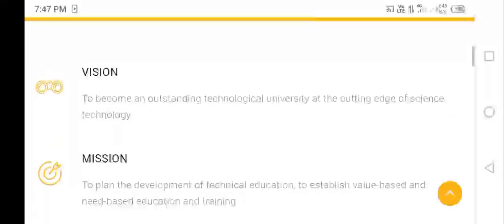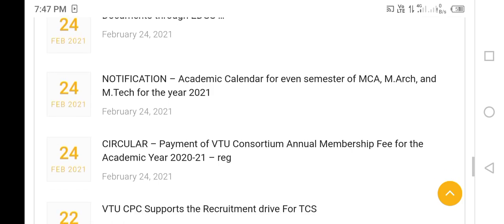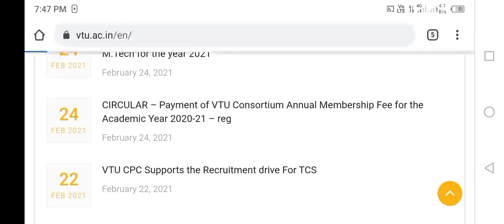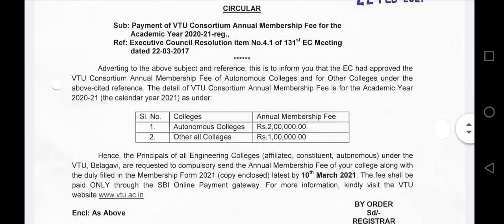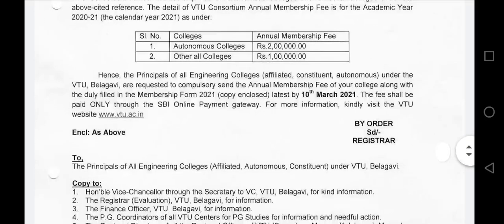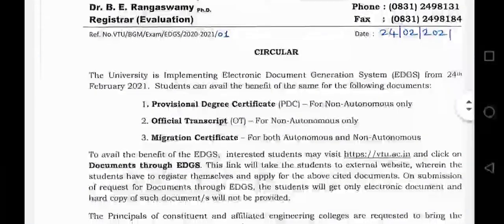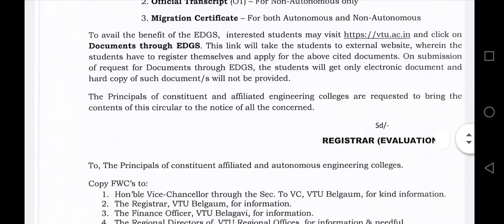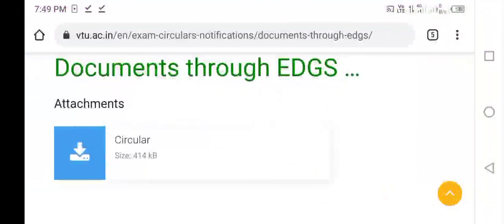veshveshwaraya new update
Hi students,

Latest Educational updates gives notice, notifications and news about education updates,
1.  KCET Counselling, KEA, BSC Nursing

2. Scholarship Information

3. VTU Updates, Engineering students and veshveshwaraya technology

As you all students will be busy in academic study and you won't get time to check all notifications. So, our channel will give latest updates for you and you can focus more on studies, which is fundamental role of your carrier.

You will get best and latest updates so that you can approach to it, which is important for your student carrier in today's generation and make a good carrier and make a very good life